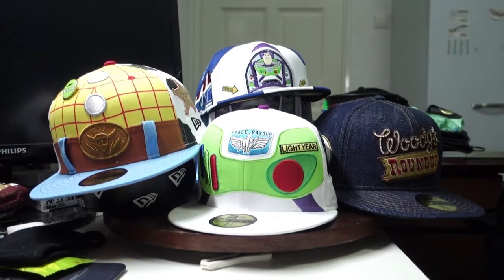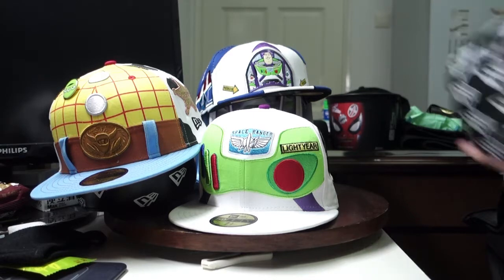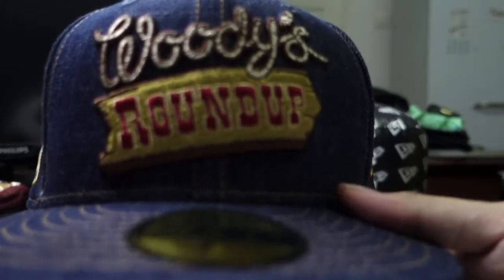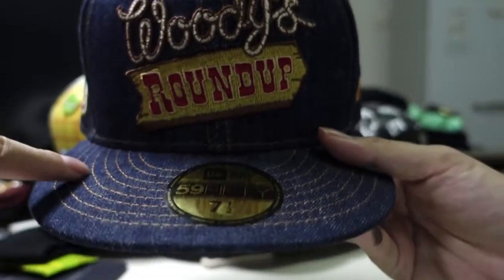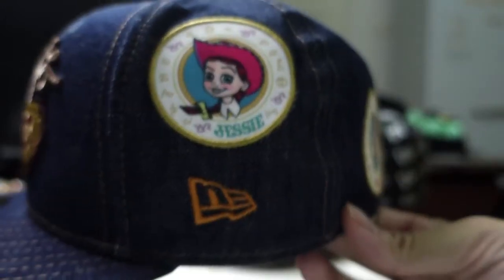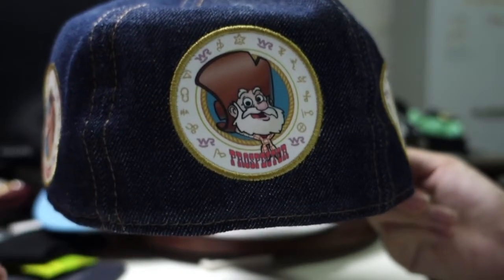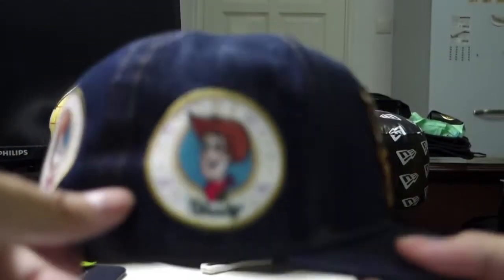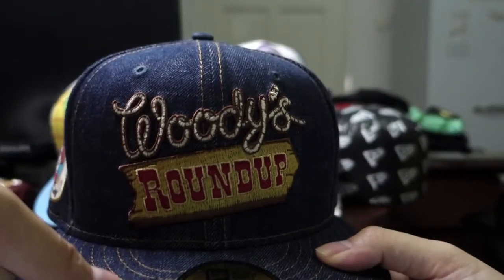Woody Roundhouse New Era 59fifty Cap (Japan)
Japan New Era decided to dish out their version of Toy Story caps for Toy Story 4! Thank god Pauline was there to grab it for me